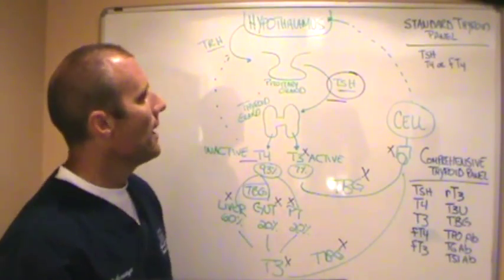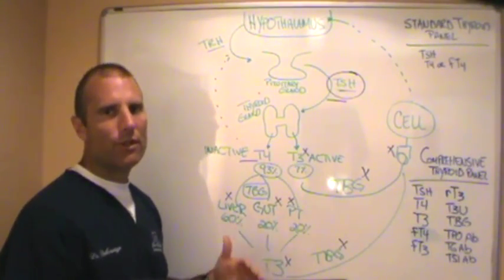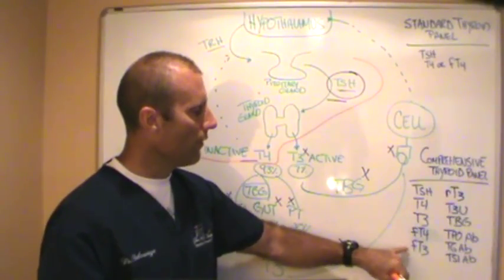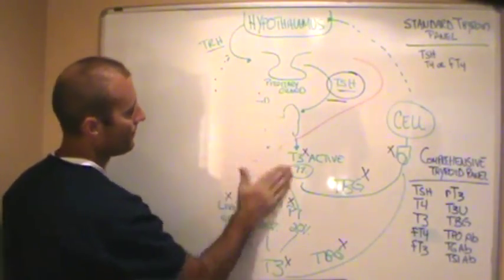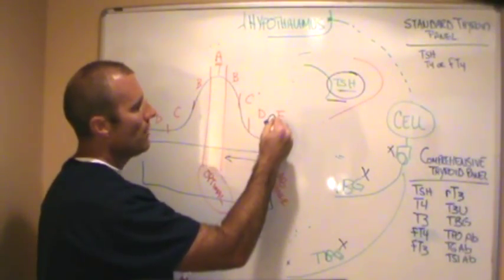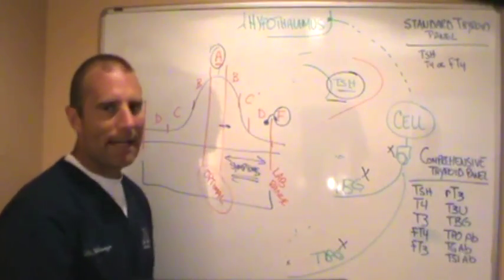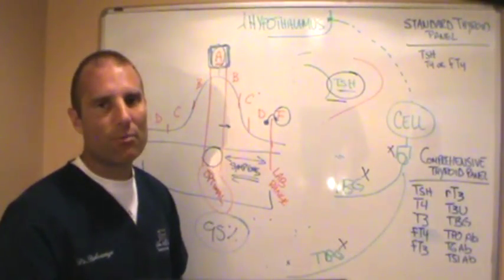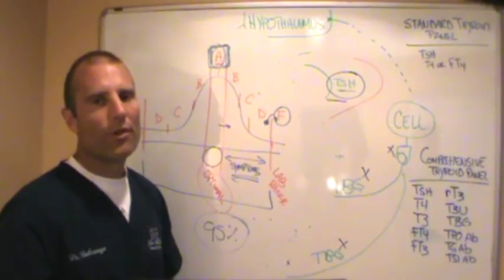Thyroid Thursday Episode 3